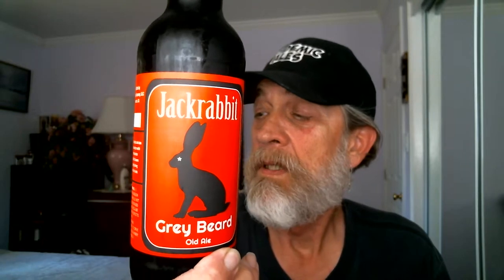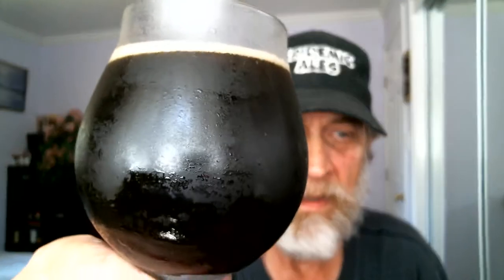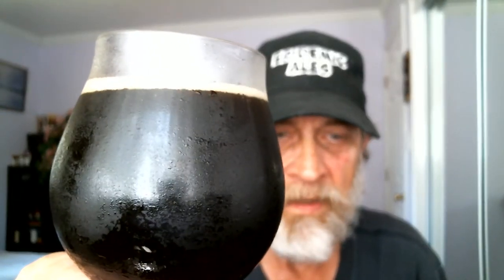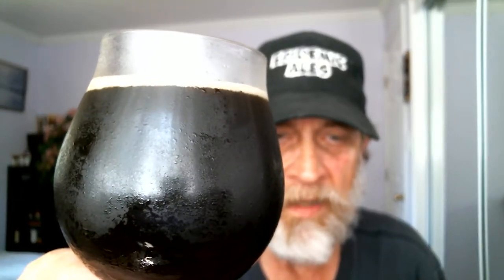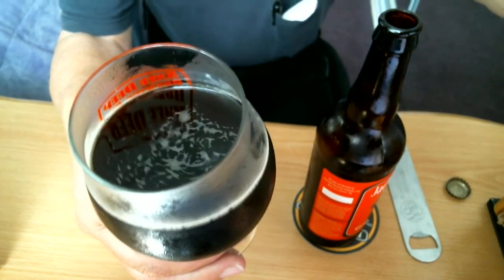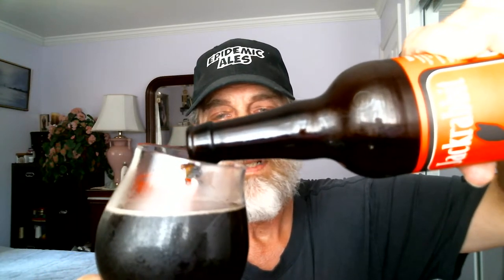Rob John's Beer Reviews #129 JACKRABBIT BREWING GREY BEARD OLD ALE =B+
ENJOY THIS OLD ALE ROB JOHN'S P.S SIP IT!